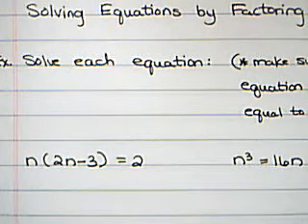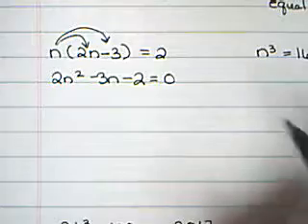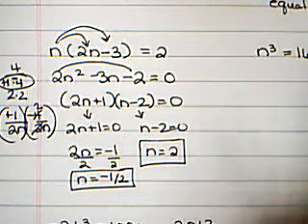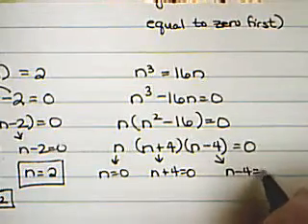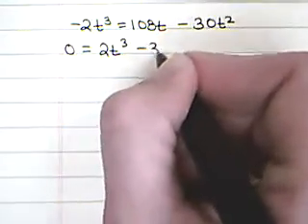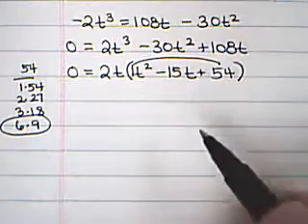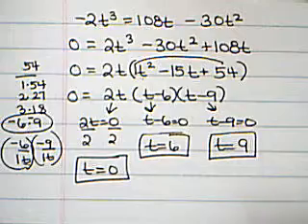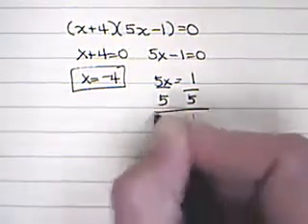Section 5.7 Video